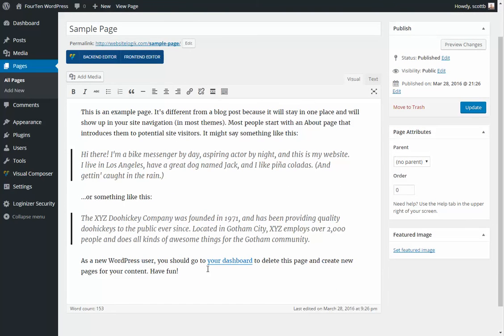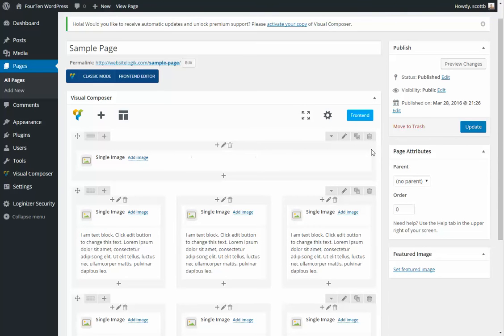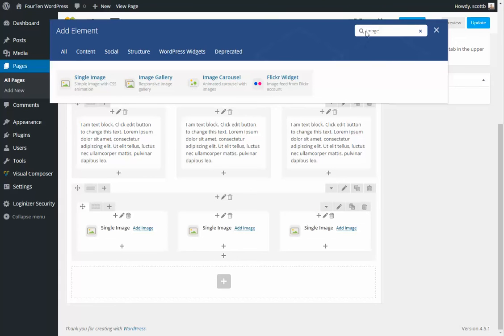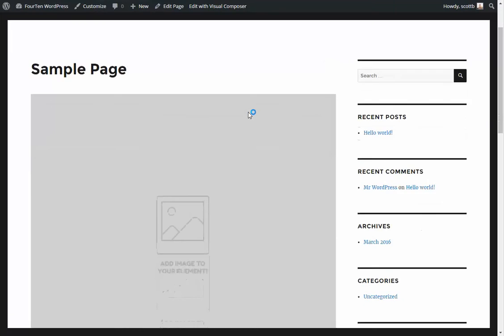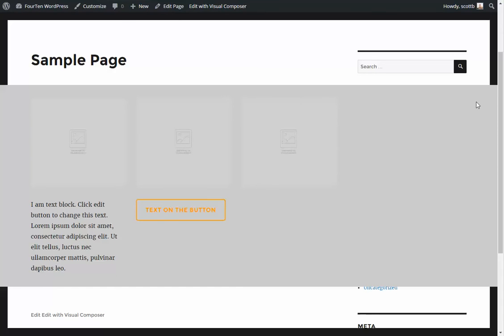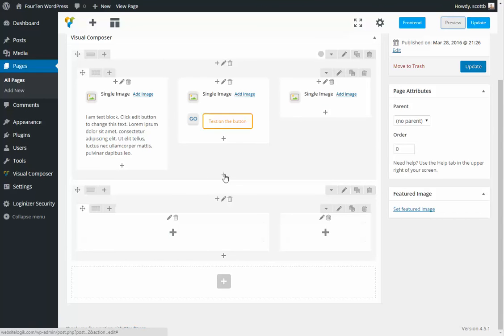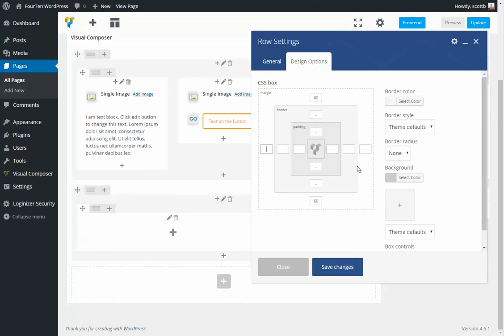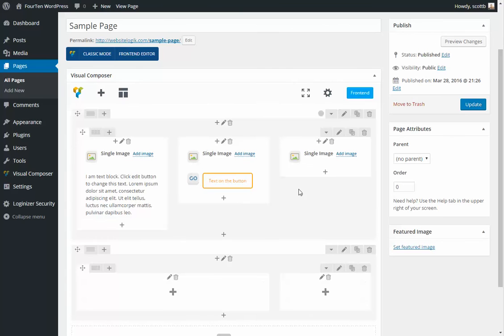An Introduction to Visual Composer for WordPress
An Introduction to editing creating and editing pages in Visual Composer for WordPress